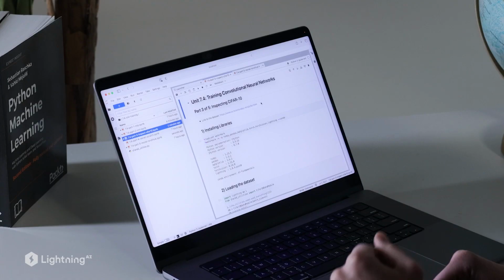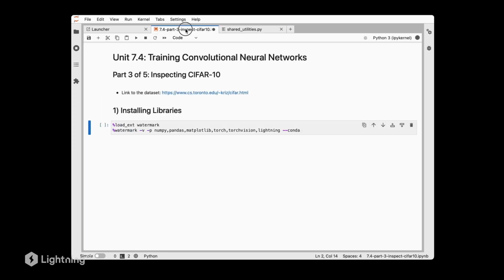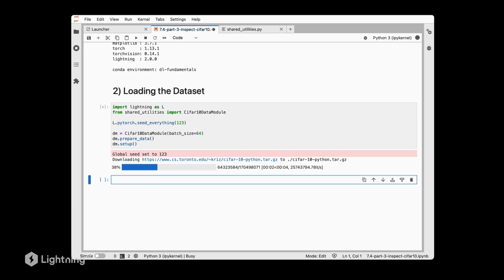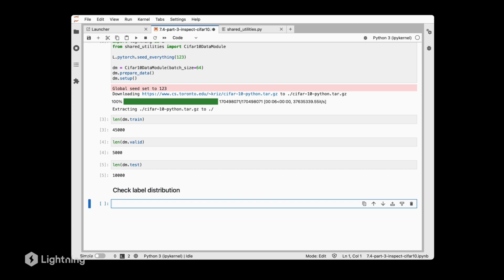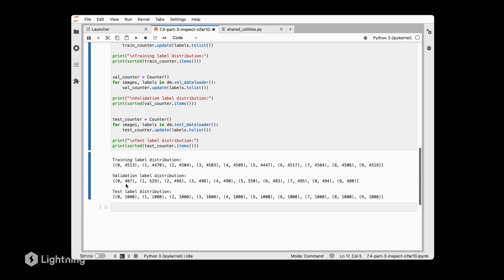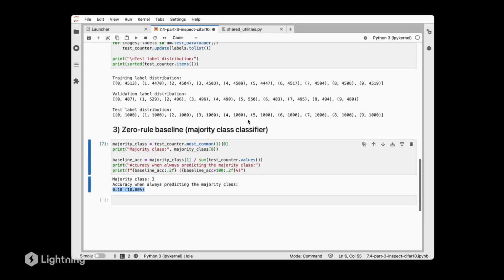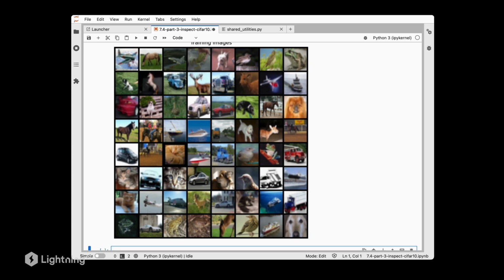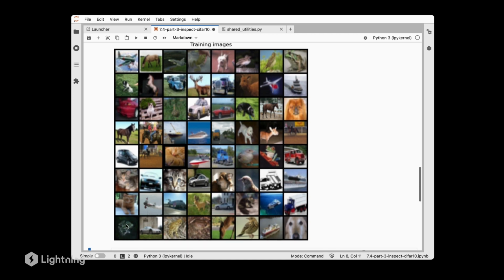Unit 7.4 | Training CNNs | Part 3 | Introducing the CIFAR Dataset